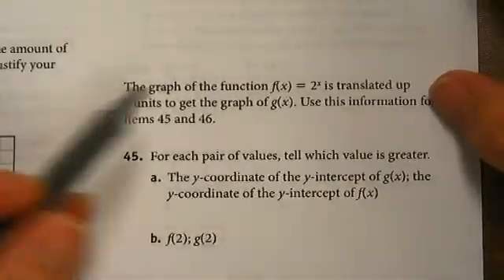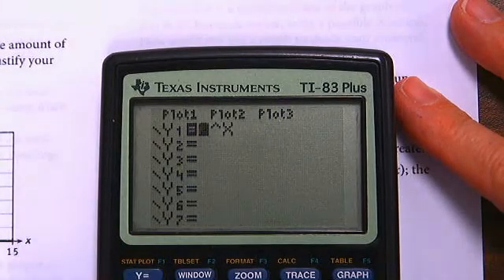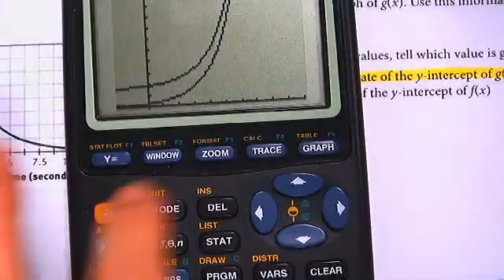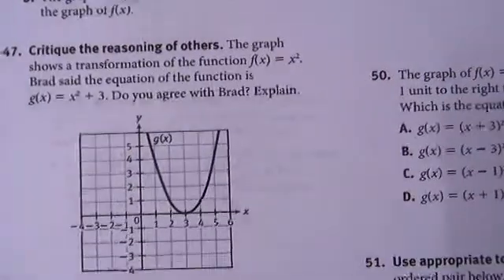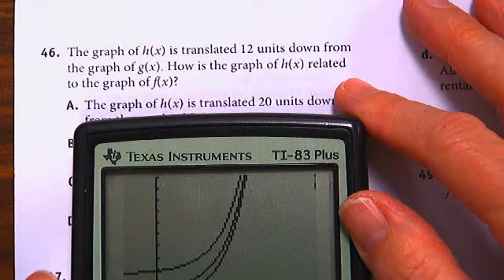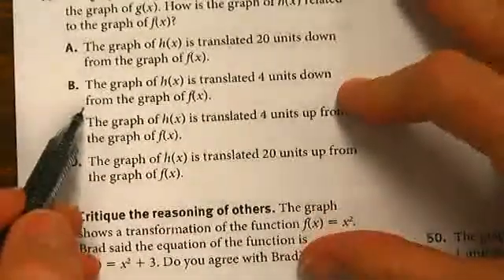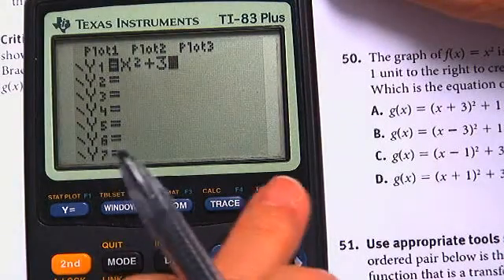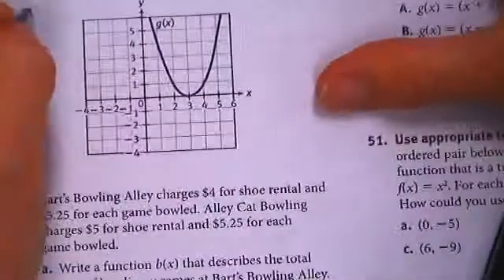45 and 46 Transformations of y = 2^x on a graphing calculator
Compare functions translated from f(x) = 2^x.